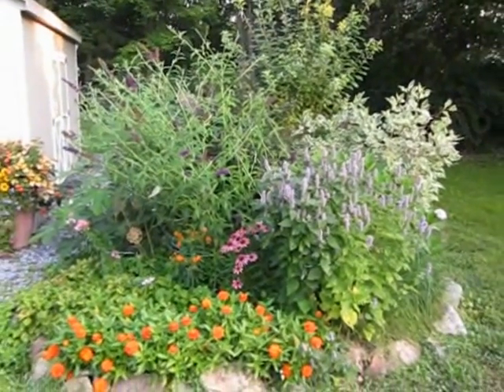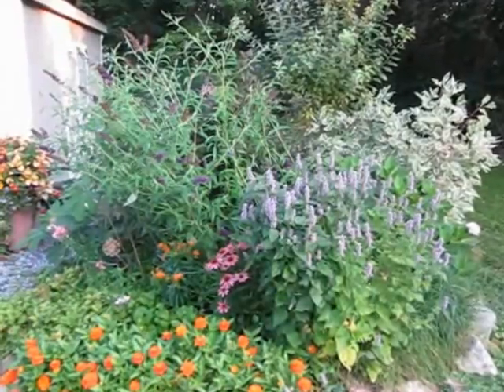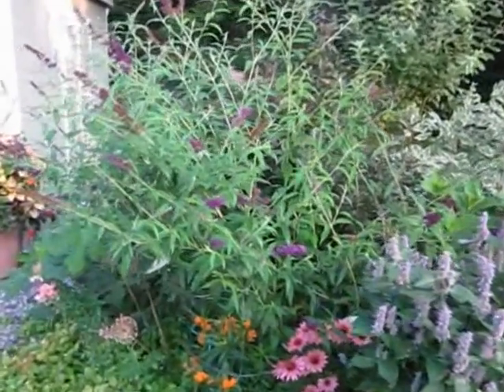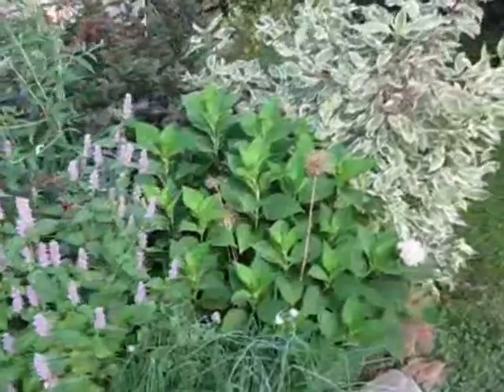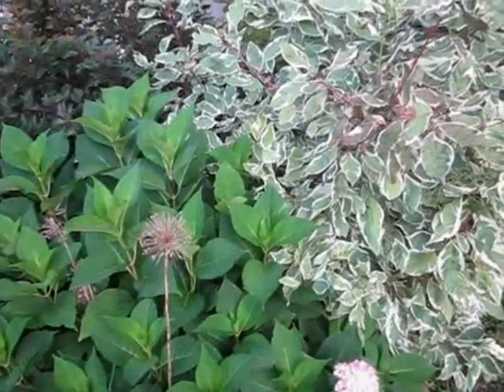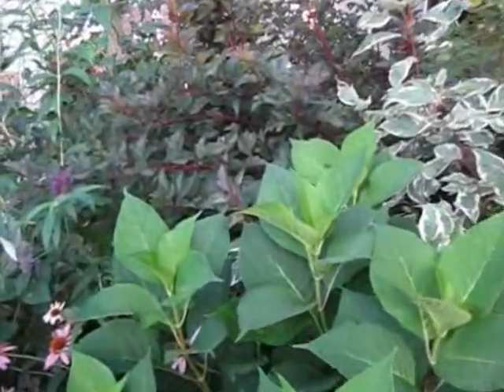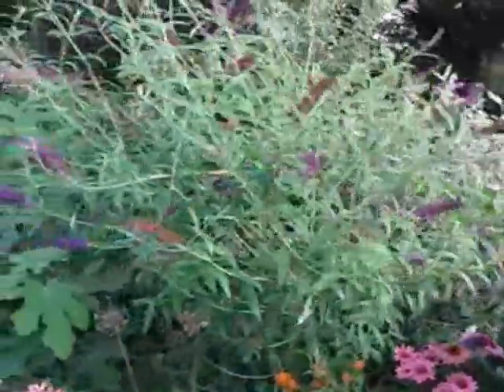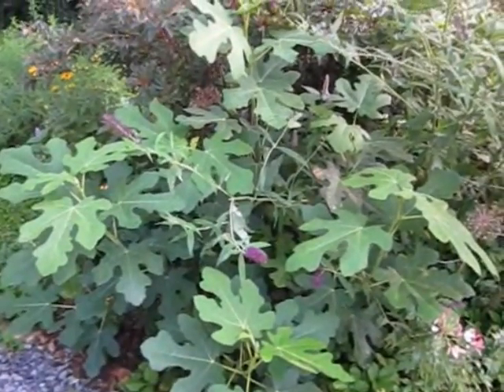Using Shrubs to Add Texture to a Garden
Learn how shrubs can add texture to planting beds. This garden features shrubs that grow well in the MidAtlantic region. Shrubs shown include Dark Knight butterfly bush, Endless Summer hydrangea, variegated red twig dogwood, Summer Wine ninebark, and Chicago Hardy fig.